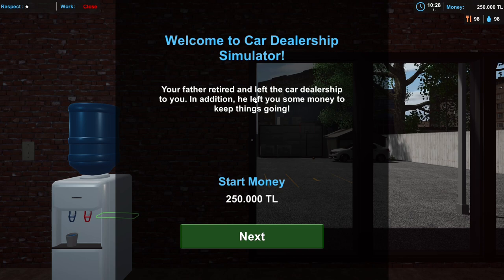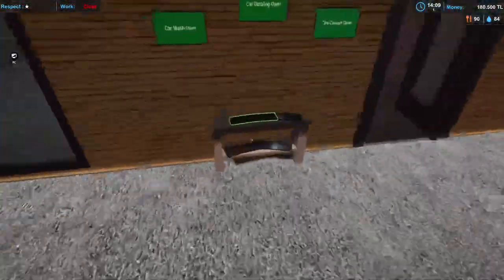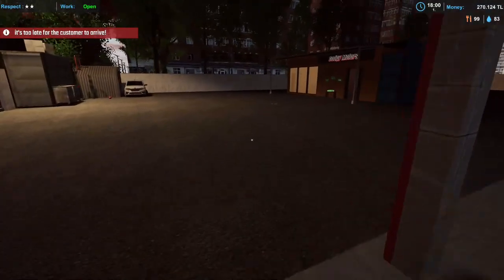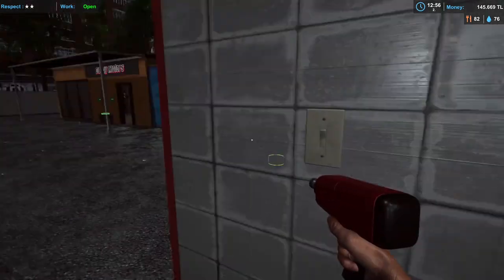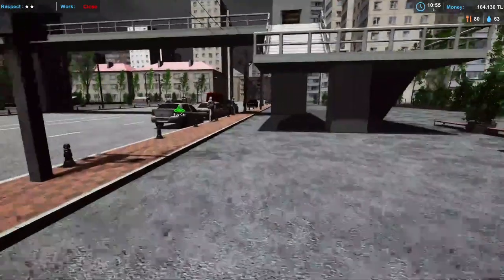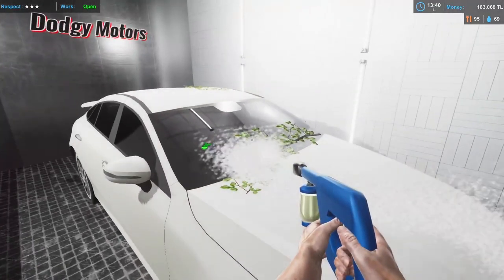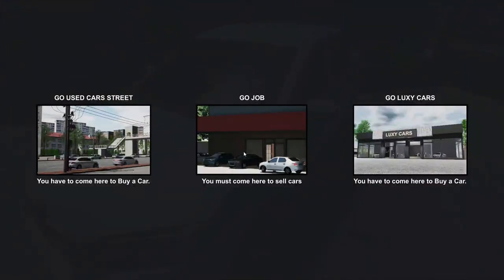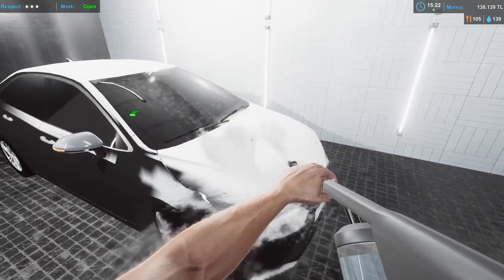Car Dealership Simulator - BRAND NEW UPDATE 2.1 - Building Up Our Used Car Dealer Again #8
Car Dealership Simulator - BRAND NEW UPDATE - Building Up Our Used Car Dealer Again #6 Car Dealership Simulator is an extremely comprehensive and detailed car dealership business simulation game.

Storage --
2TB Main SSD
540 GB M2.e ssd
2TB Game Install Drive